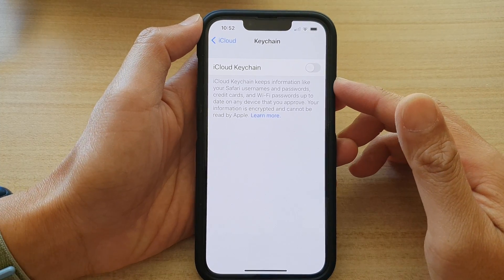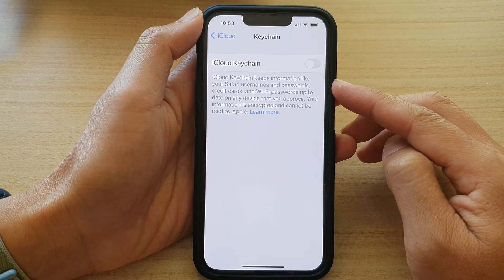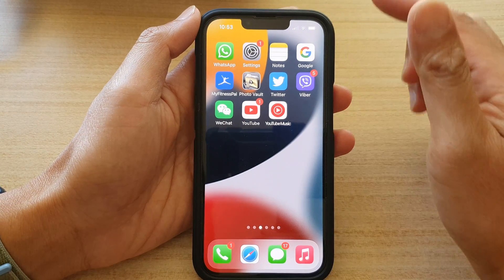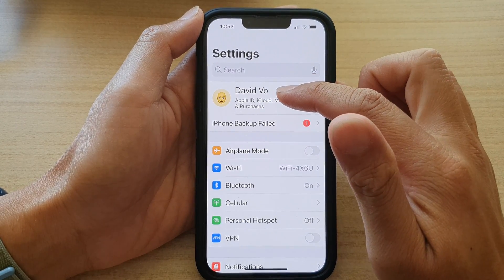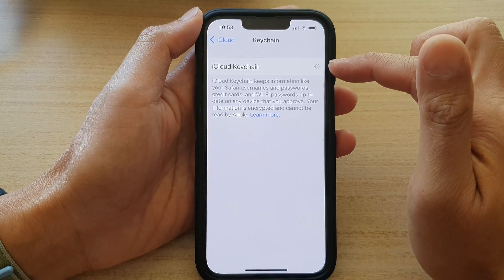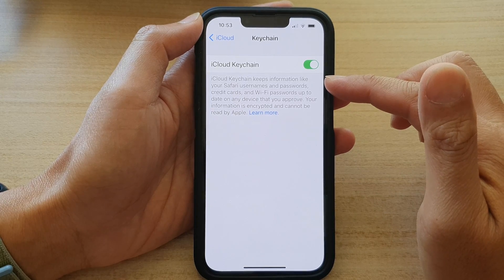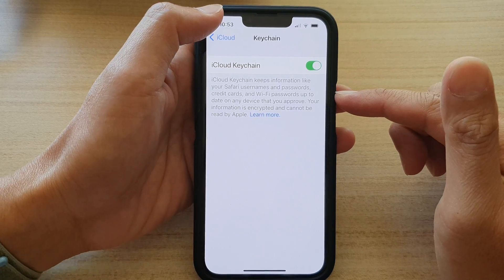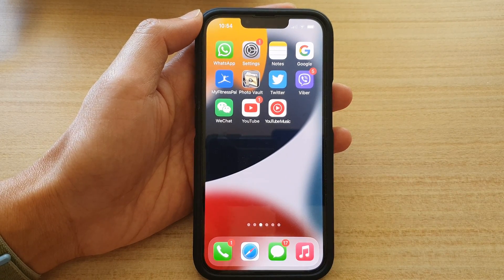iPhone 13/13 Pro: How to Enable/Disable iCloud Keychain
Learn how you can enable or disable iCloud Keychain to save Safari Usernames, passwords, credit cards and WiFi passwords on the iPhone 13 / iPhone 13 Pro.